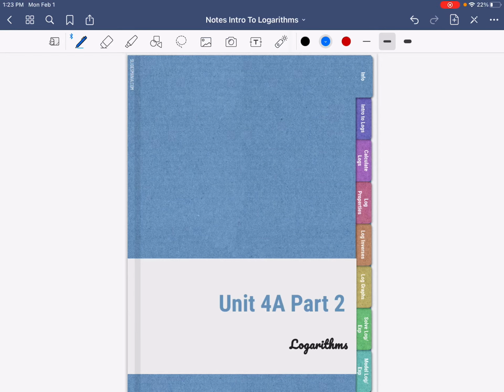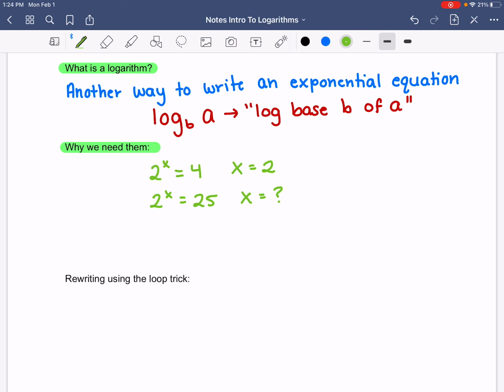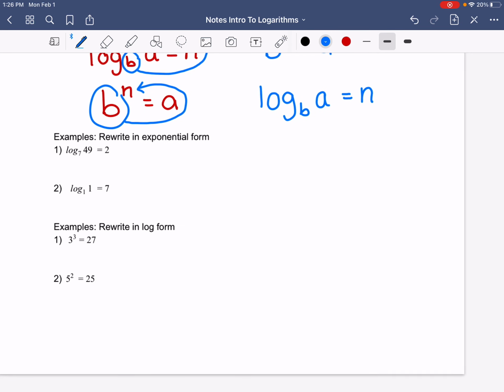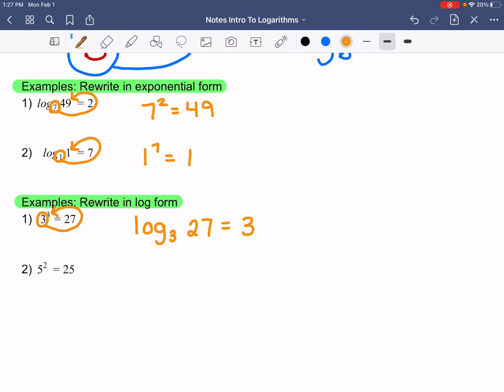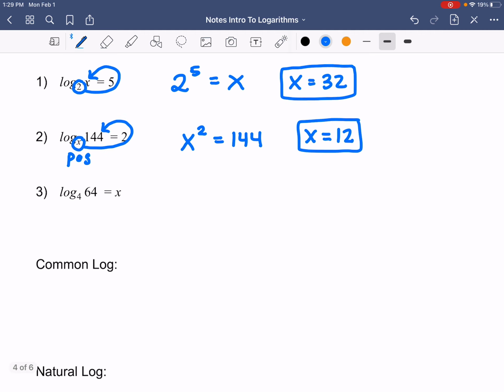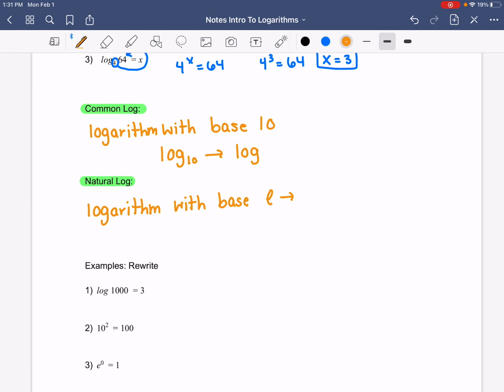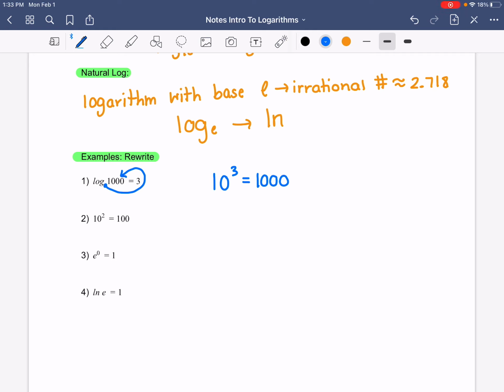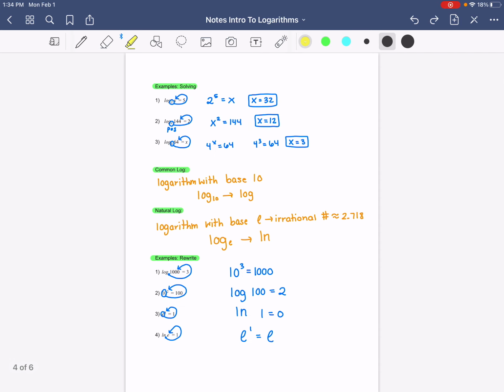Notes 4A Intro to Logarithms